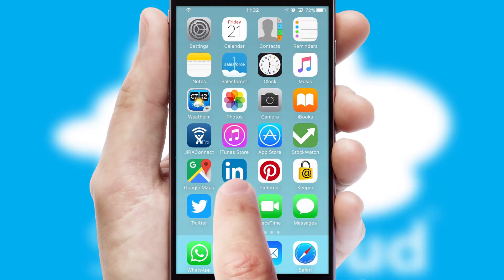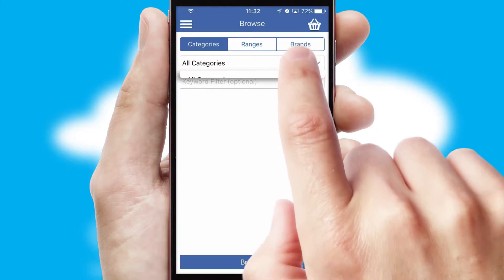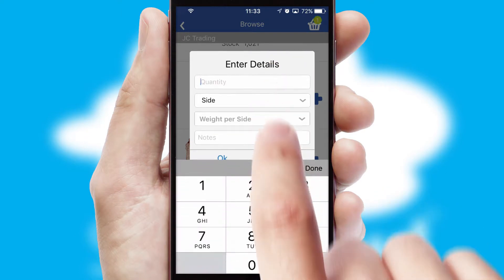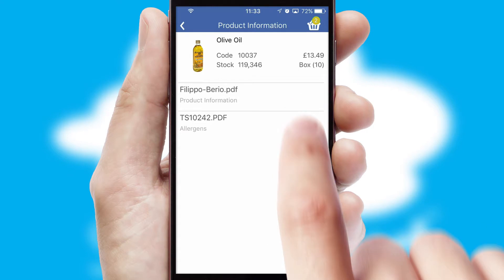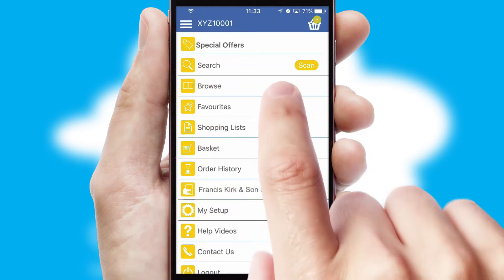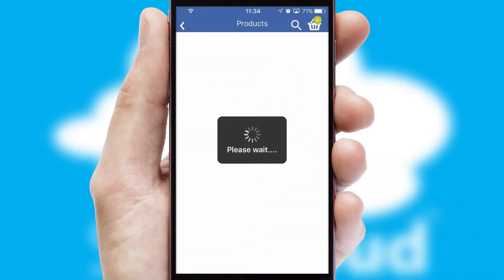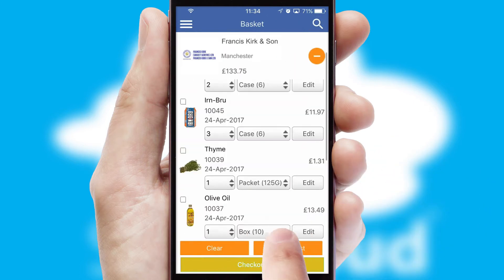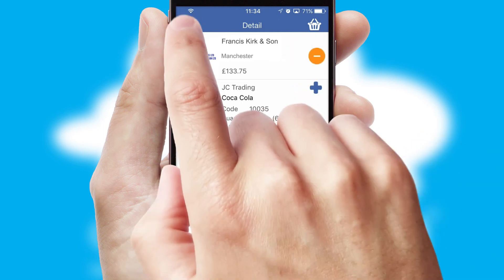Francis Kirk & Son - Mobile App Preview - FRA337W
This is a preview of what a mobile ordering app designed for Francis Kirk & Son and powered by SwiftCloud could look like. This video has been prepared specifically for the team at Francis Kirk & Son and not for general marketing purposes.